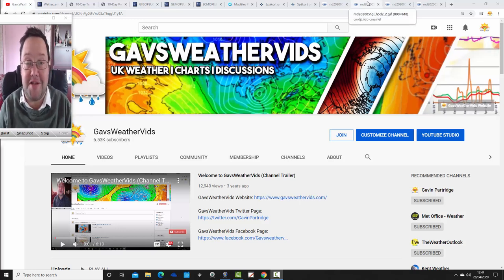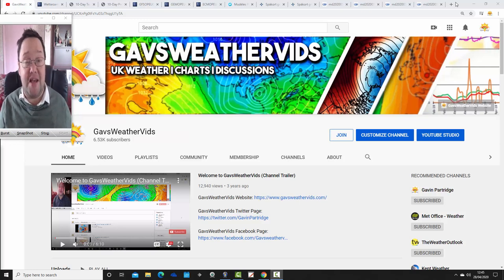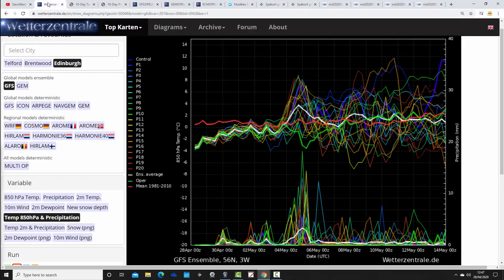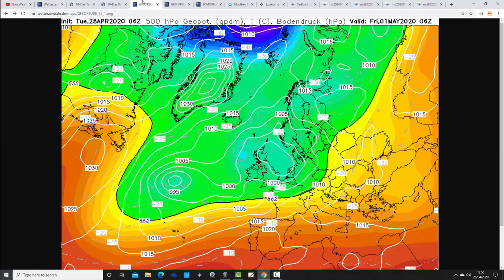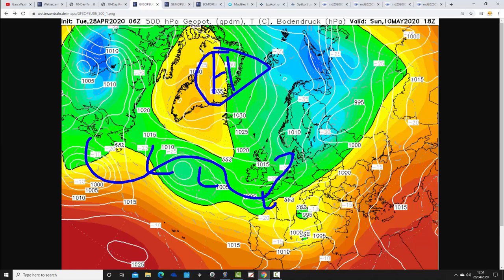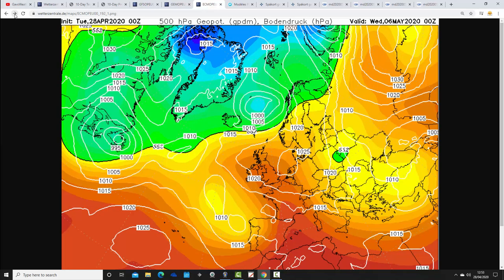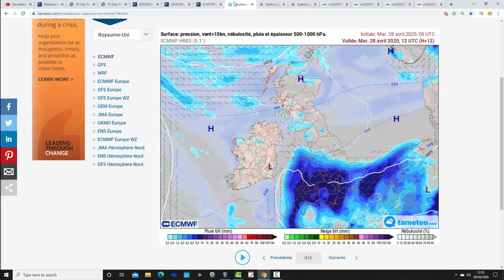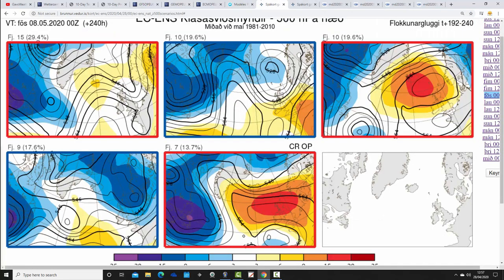Next Weeks Weather All To Play For (28/04/20)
VIDEO DESCRIPTION:

Week to ten day UK weather video update taking us through the early part of May and beyond...